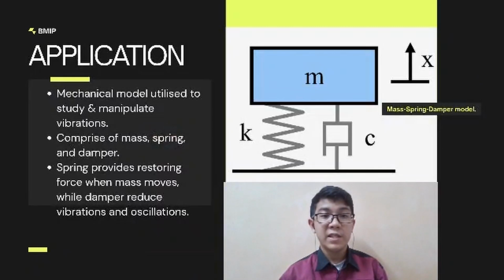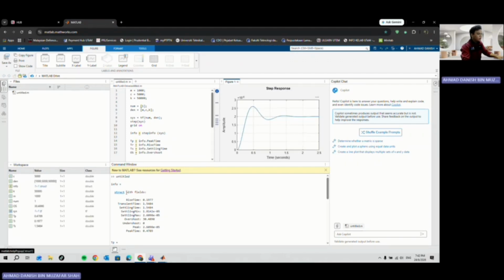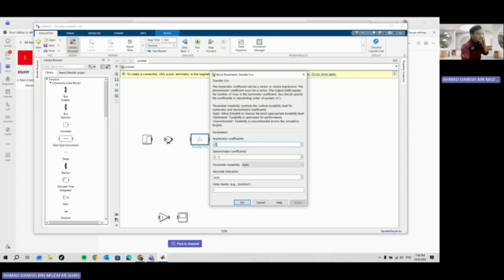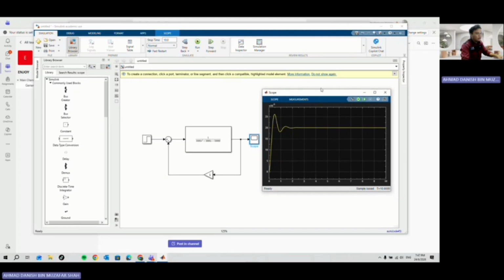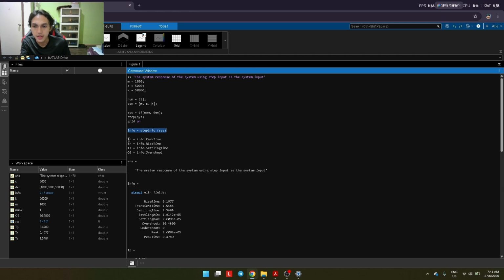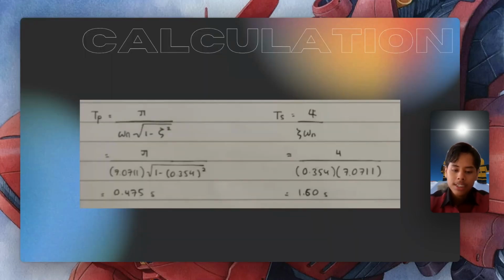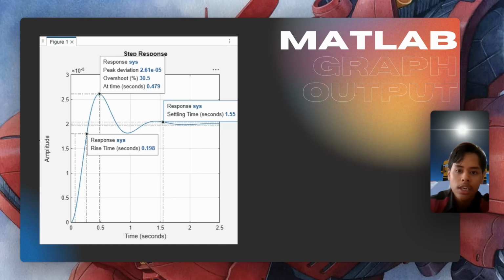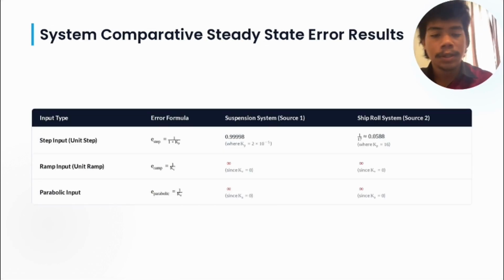BMIP2324 (CONTROL SYSTEM) - MASS SPRING DAMPER SUSPENSION CONTROL SYSTEM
VIDEO ASSIGNMENT
BMIP2324 (CONTROL SYSTEM)
SECOND ORDER SYSTEM IN ENGINEERING APPLICATIONS
MASS SPRING DAMPER SUSPENSION CONTROL SYSTEM

WAN MUHAMMAD HASIF BIN WAN SHAMSUL EZREEN (B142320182)
AHMAD DANISH BIN MUZAFAR SHAH (B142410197)
MUHAMMAD NAZHIF BIN AB LATIF (B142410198)
MUHAMMAD AZIQ BIN ZOLKARNAIN (B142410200)
MUHAMMAD IDLAN IZZUDDIN BIN HAMDAN (B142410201)